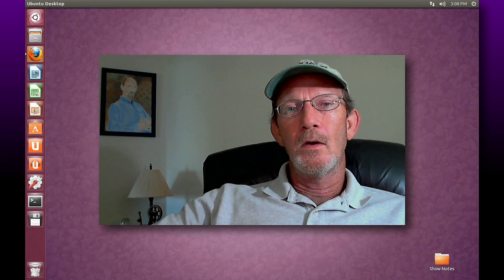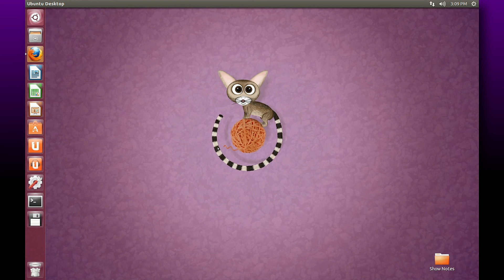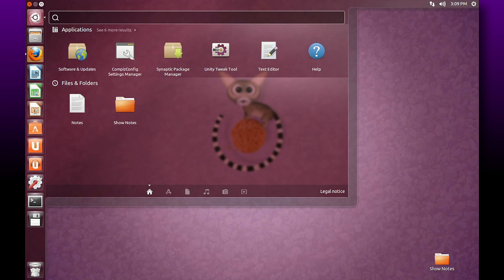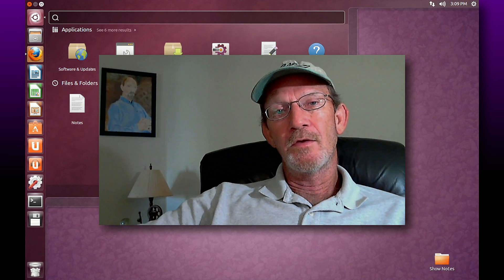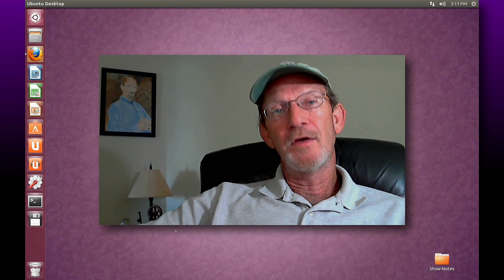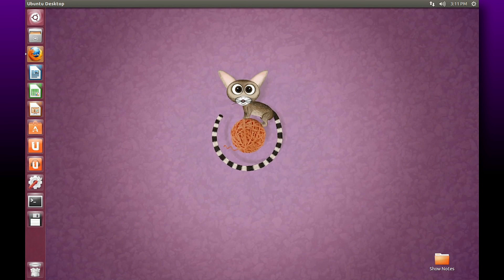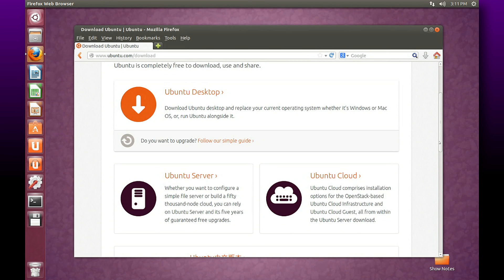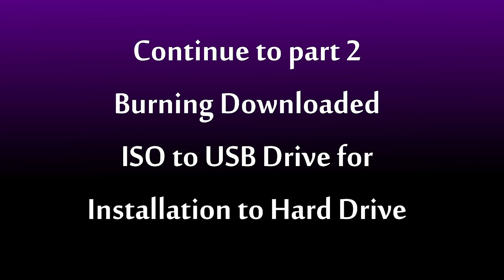(Part 1) Ubuntu 13.04 Linux Based Free Operating System An Introduction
Part one in this series and Introduction to Ubuntu. Distro 13.04
Download and Install Ubuntu then prepare installation by burning the iso image to a usb disk or pen drive.